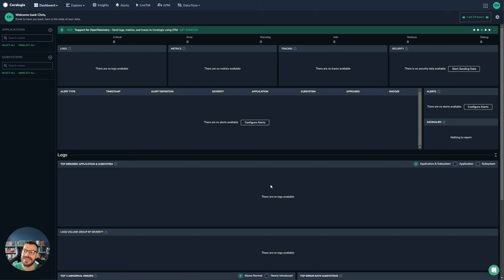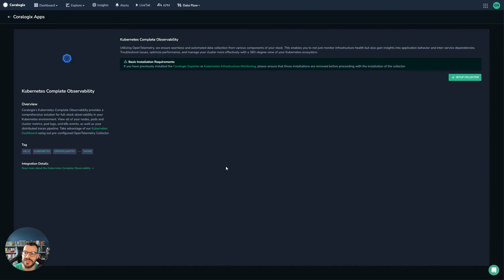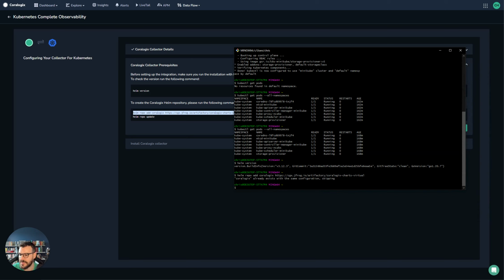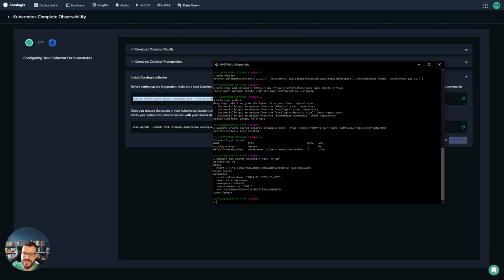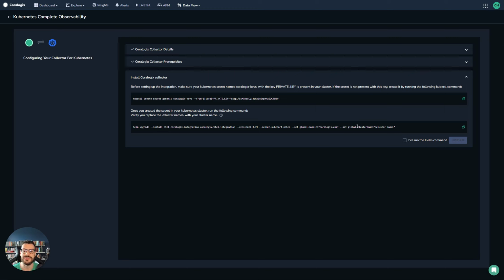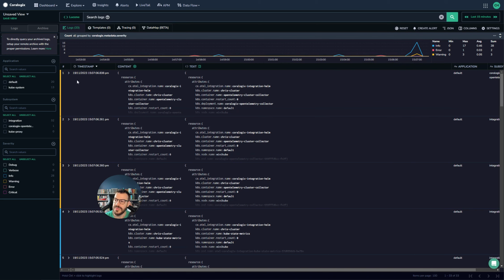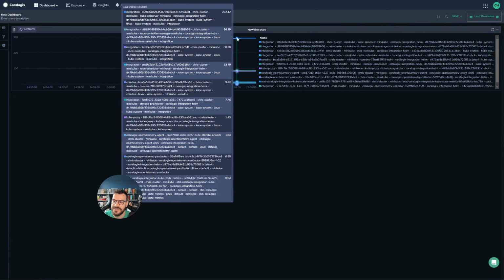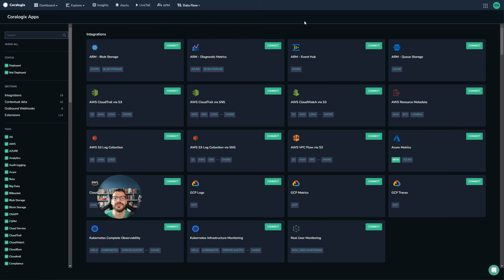3.3 Coralogix Academy - Open Telemetry, Coralogix & Kubernetes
Learn how to take advantage of Coralogix Apps to connect your Kubernetes Cluster to your Coralogix account in only a few minutes, with only a few commands.